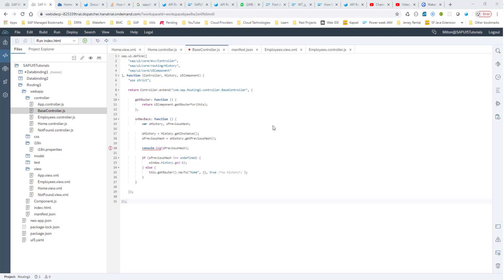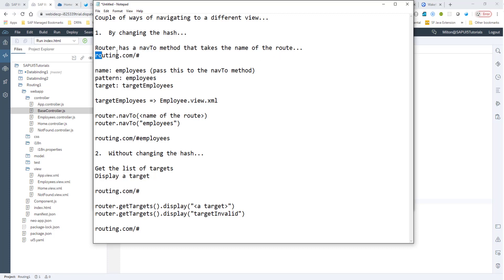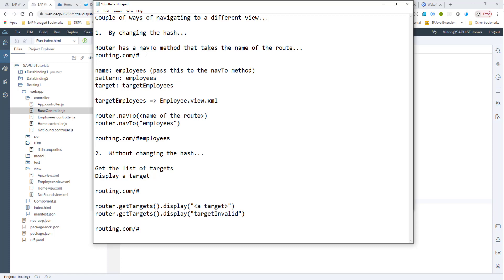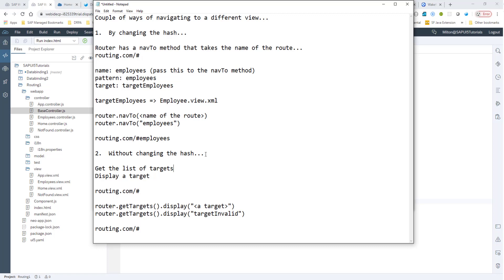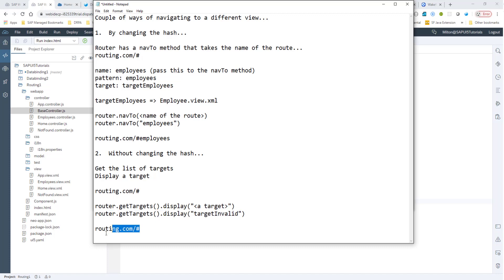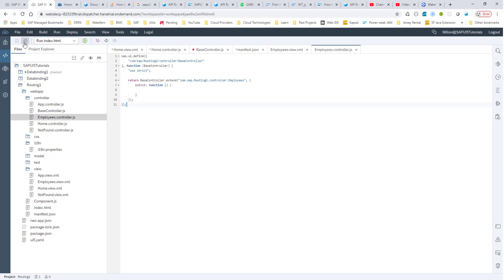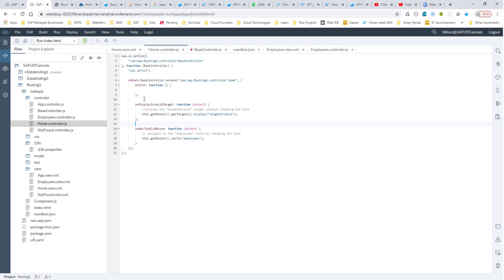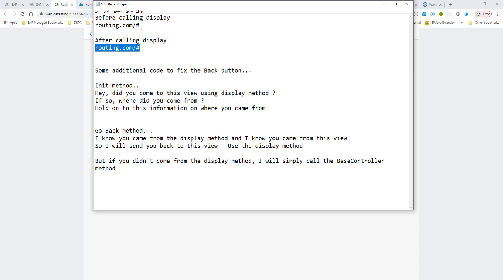Part 7: SAPUI5 Tutorials (Routing 3 - navTo and display)